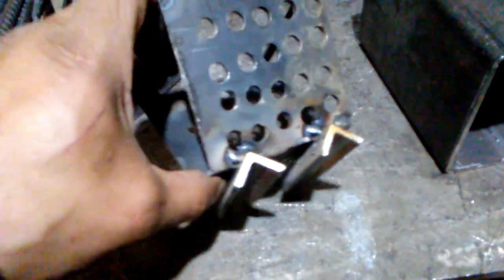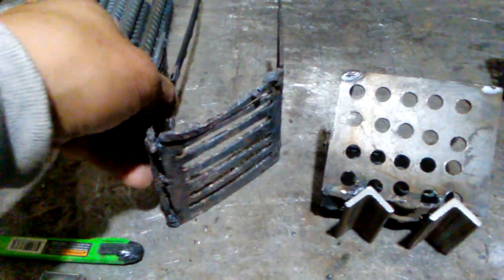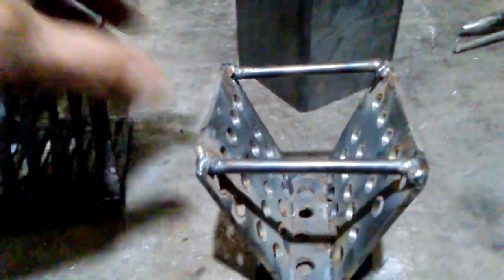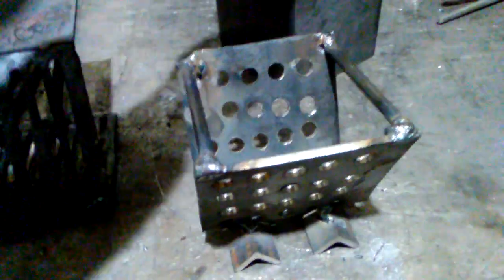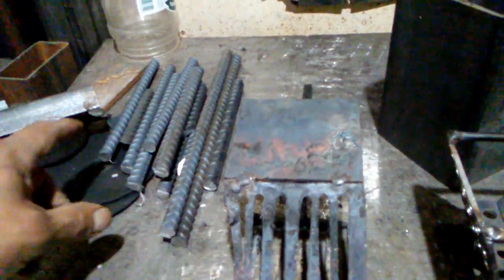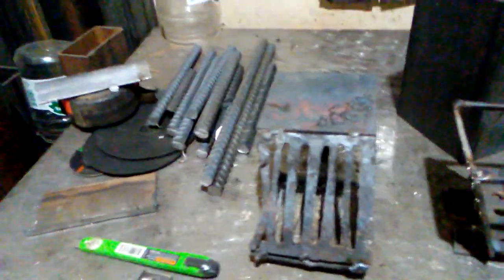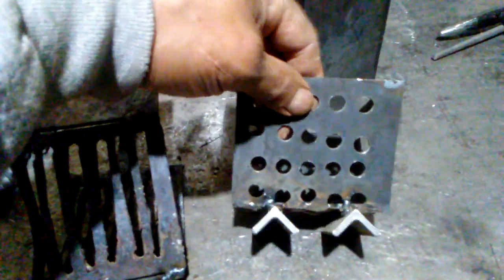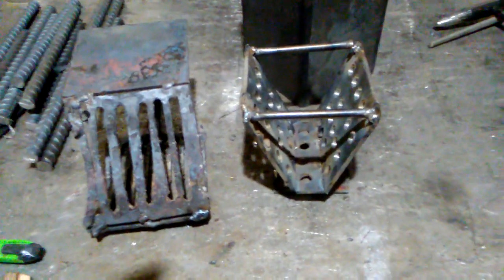Rocket heater basket. Update.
Made a new basket for my rocket heater stove. Drilled 3/8" holeas in 1/8" plate and welded together 1/4" rod to top.